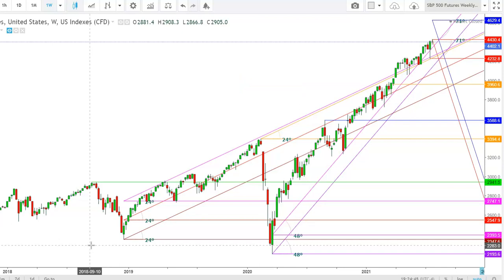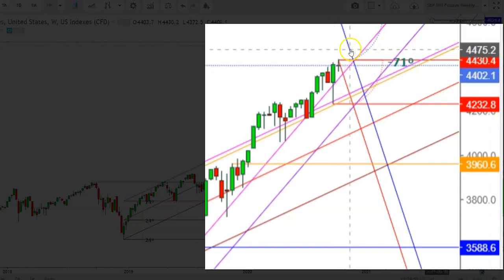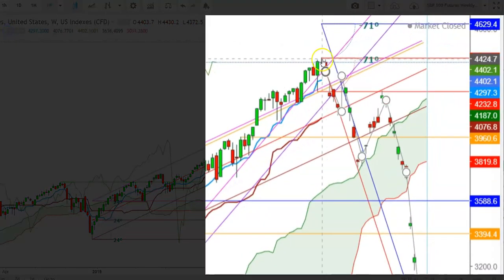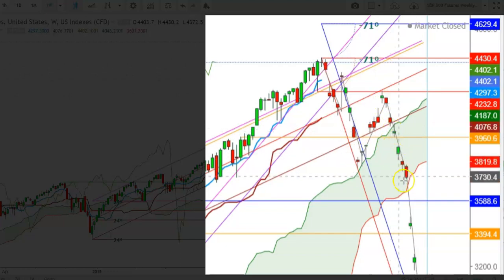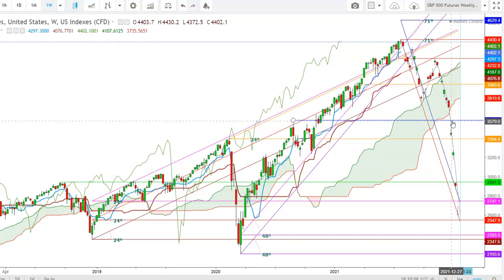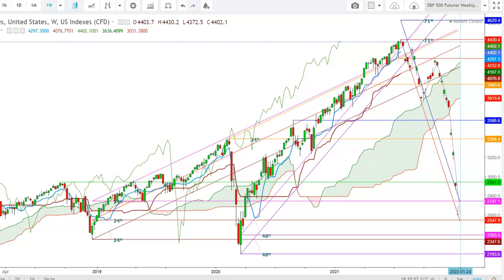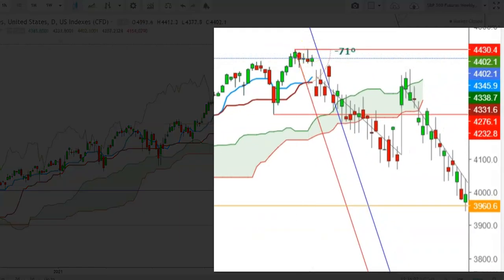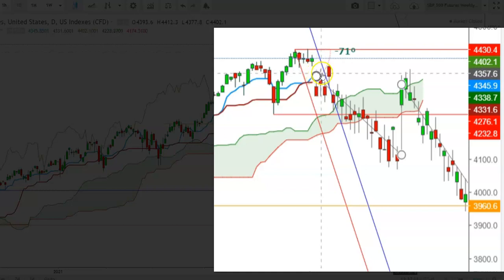S&P 500 Futures - Outlook For The Week Of August 2nd, 2021